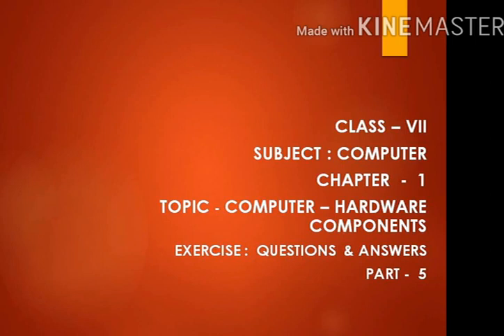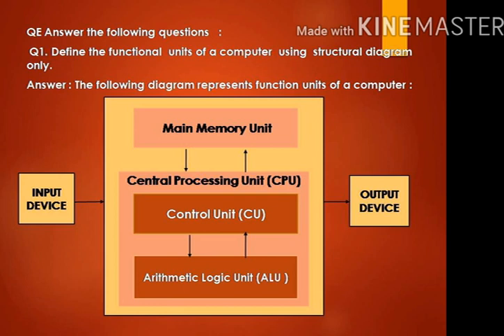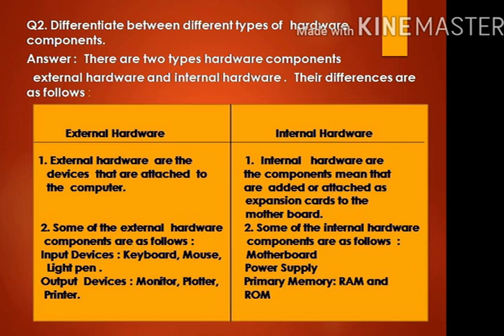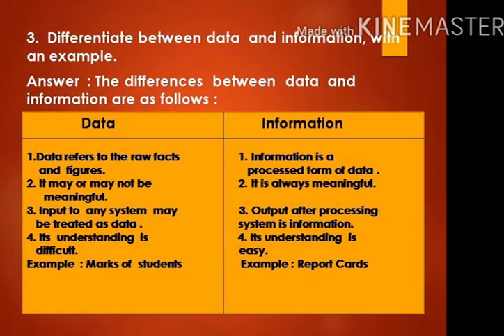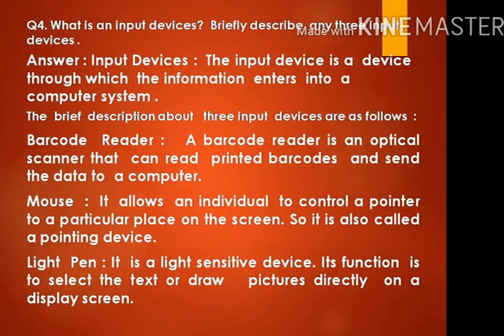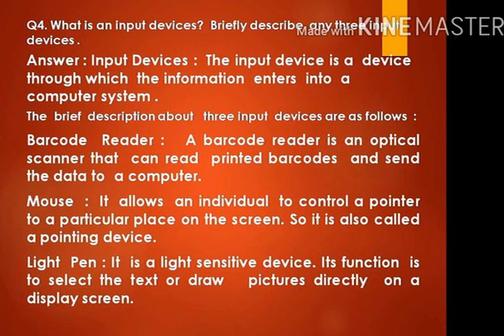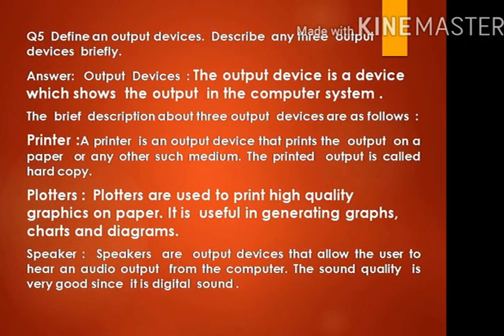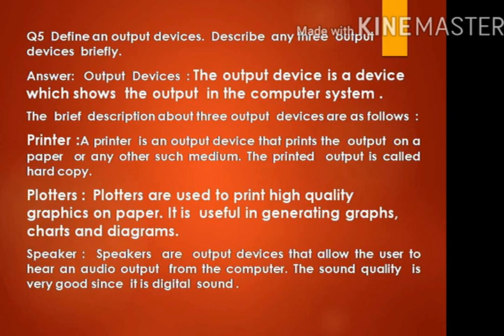CLASS 7 CHAPTER 1 QUESTIONS & ANSWERS COMPUTER HARDWARE COMPONENTS,PART 5